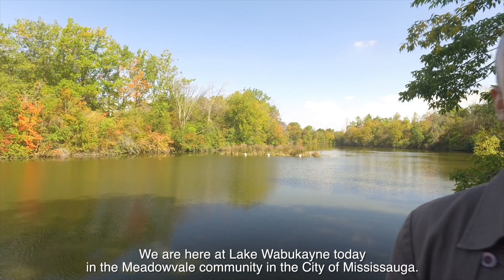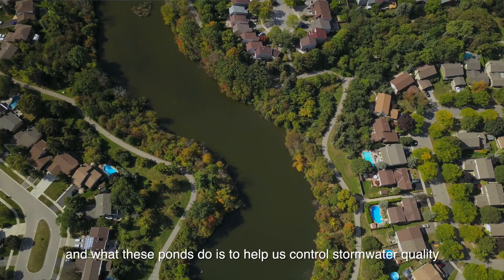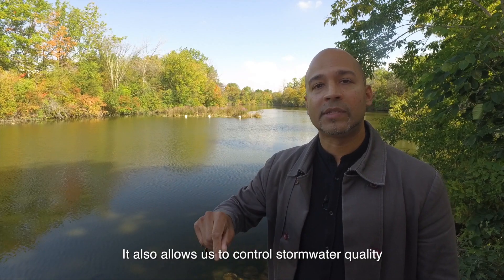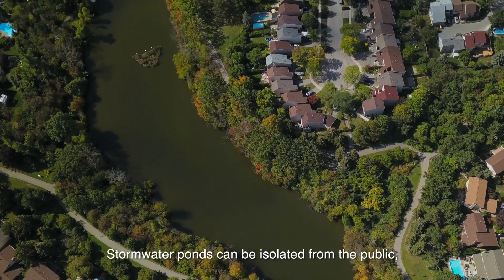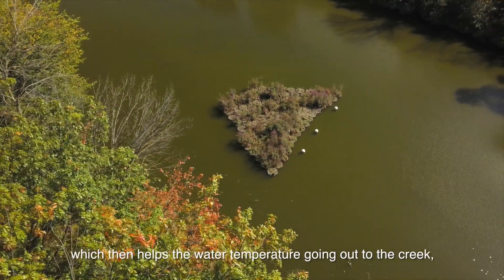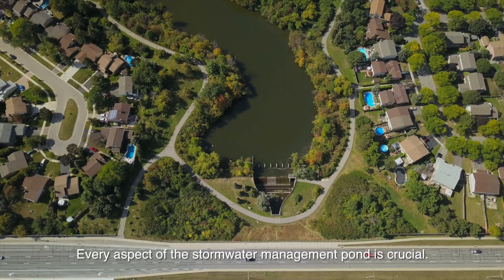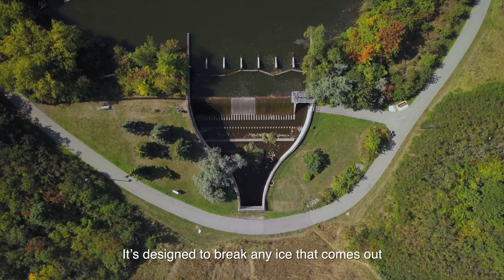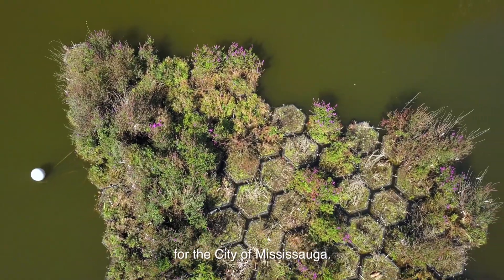Taming the rain through Stormwater Management Ponds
Take a peek at one of our awesome stormwater management (SWM) ponds that help Mississauga tame the rain! These stunning  ponds in Mississauga capture rainwater runoff from our streets and properties and collect sediments that pollutants stick to, making cleanup easier. Our engineered ponds also slow the release of rainwater into local creeks, reducing the risk of creek bank erosion. They can also be gorgeous!

Stormwater Home: mississauga.ca/portal/stormwater

Program & Services:
mississauga.ca/portal/stormwater/programsandservices

Instagram: @saugastormwater Tag us or use saugastormwater for a chance to be featured.